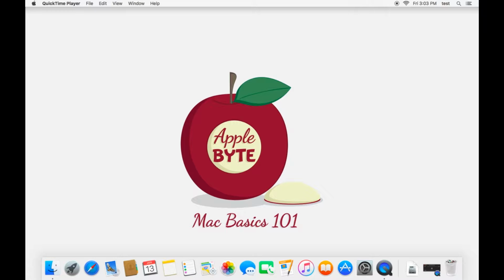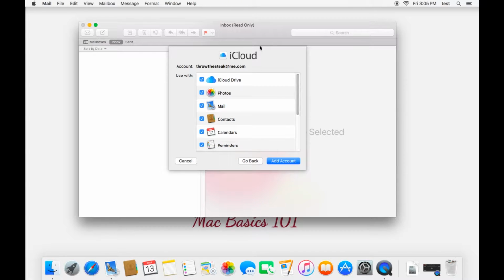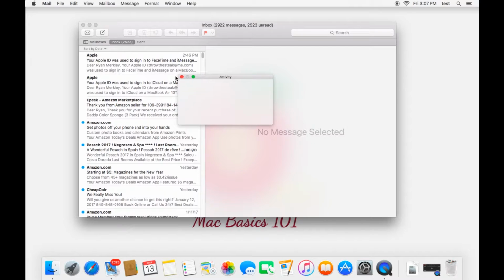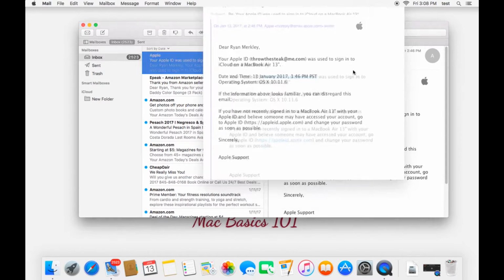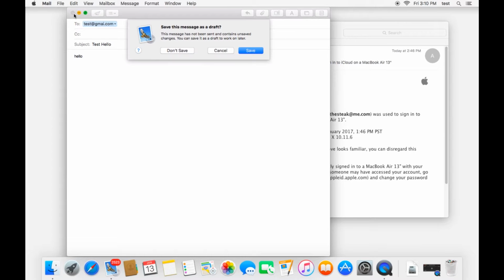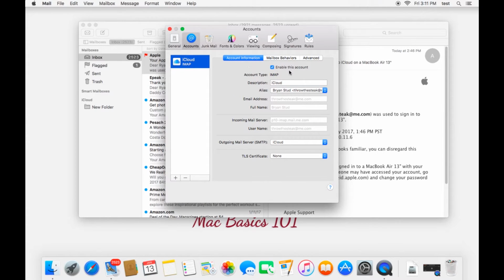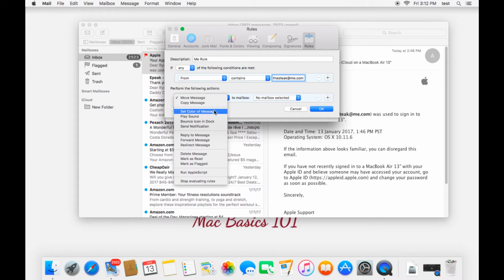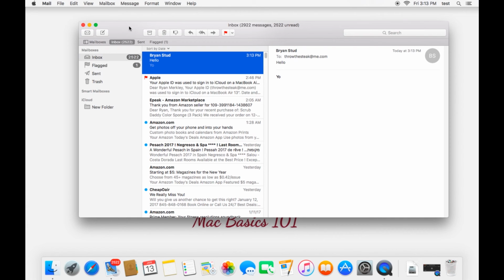Mac Basics 101: Setting Up Mail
My complete course for learning the Mac is out on Udemy!

The Mail Application is a very useful app on Mac OS that I use all the time. It can serve as your one-stop shop for all of your email accounts.

In this tutorial we cover how to setup Mail, how to add email accounts to Mail, and how to use Mail.

This tutorial series is for mac beginners and those who have recently purchased a new Mac or switched from Windows. If you're wondering where to begin with a new Mac, this is the place.